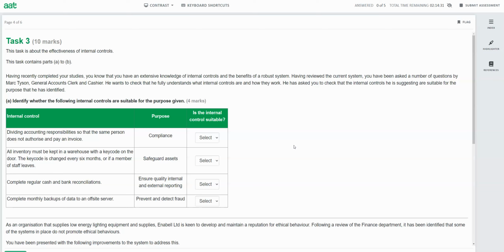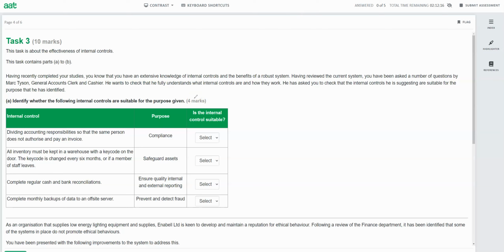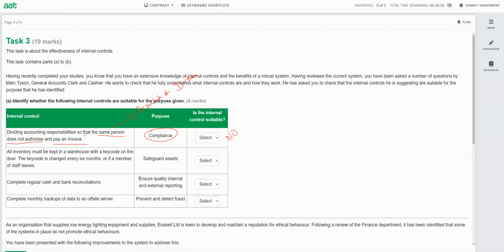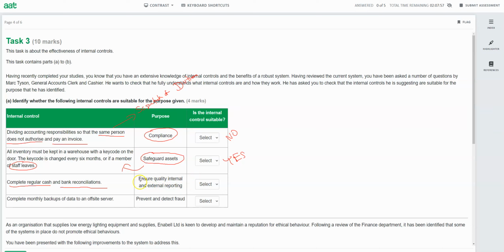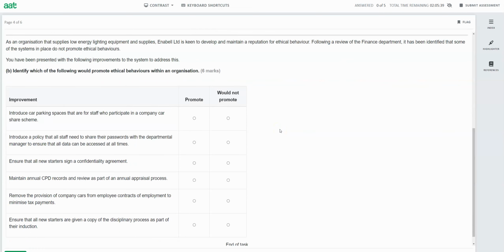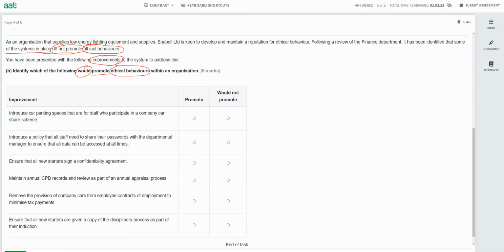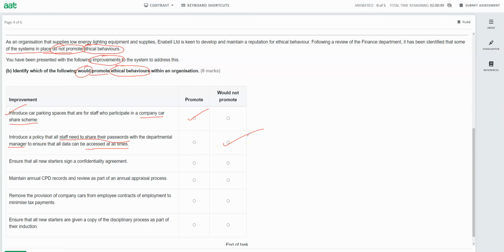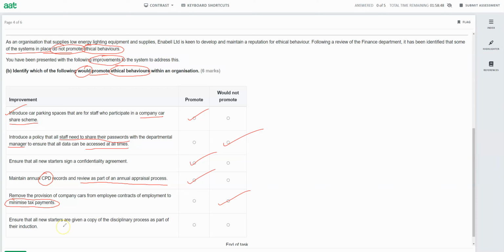AAT - AQ22 - internal control & System Practice assessment 1 Task 3